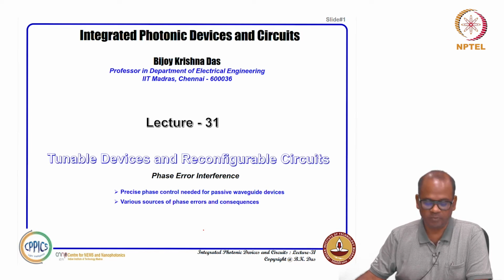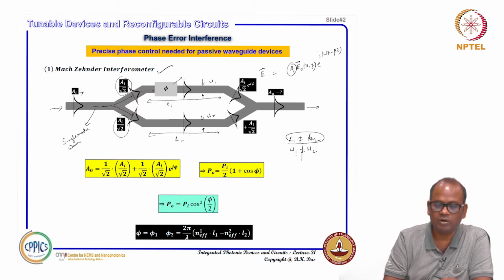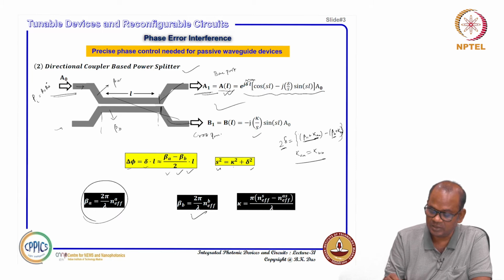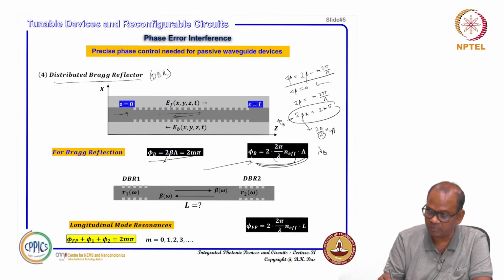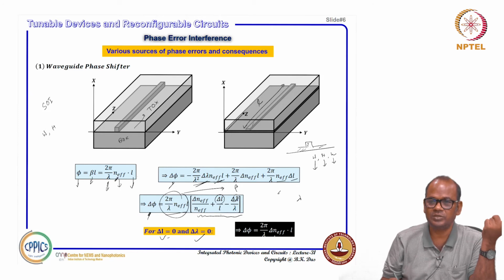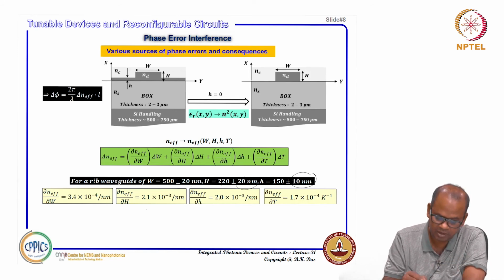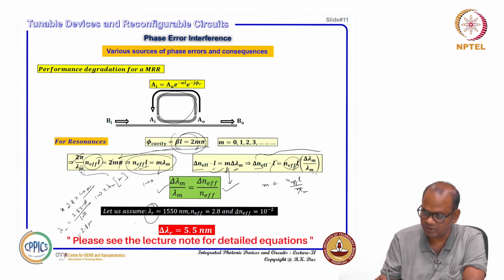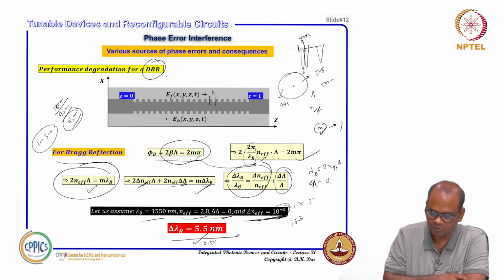Tunable Devices and Reconfigurable Circuits: Phase Error Interference